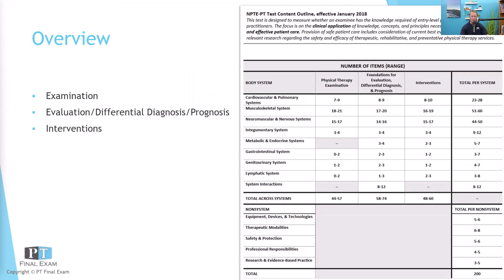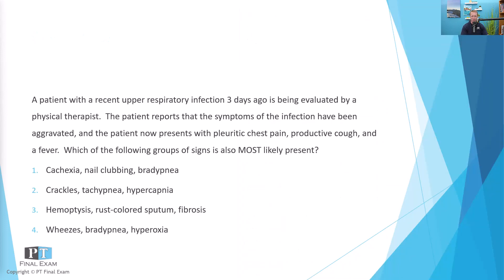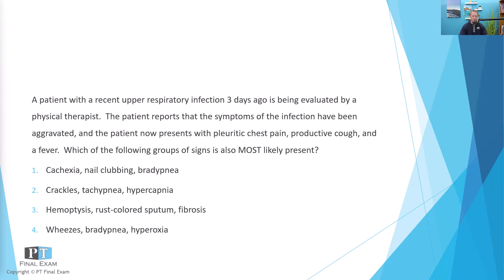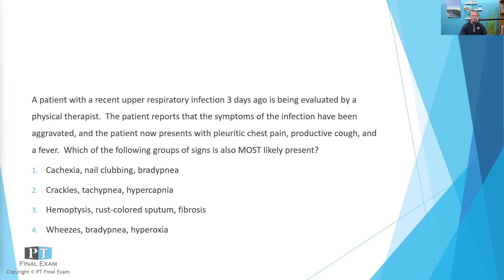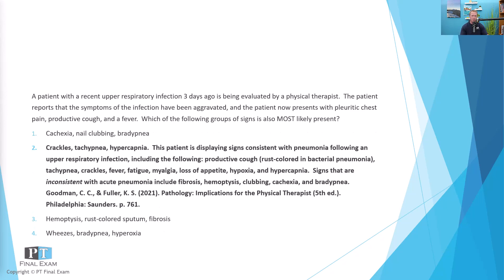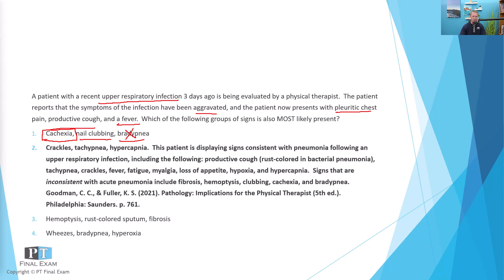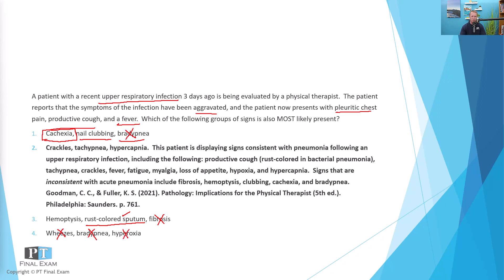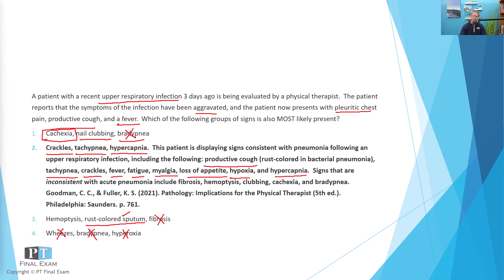NPTE Practice Question | 146 CP Differential Diagnosis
A patient with a recent upper respiratory infection 3 days ago is being evaluated by a physical therapist.  The patient reports that the symptoms of the infection have been aggravated, and the patient now presents with pleuritic chest pain, productive cough, and a fever.  Which of the following groups of signs is also MOST likely present?